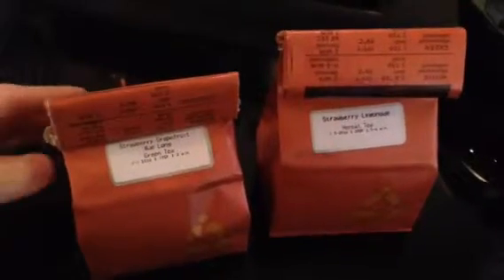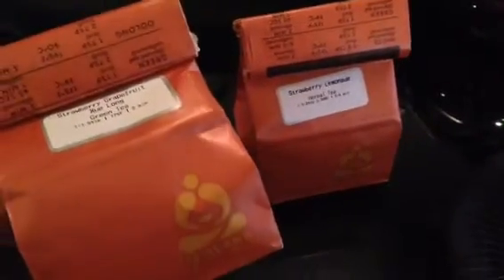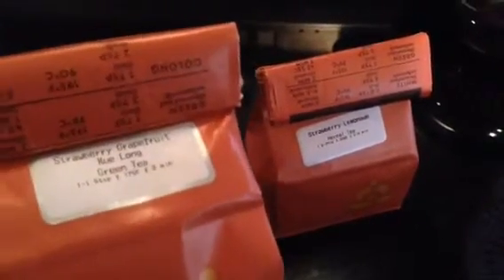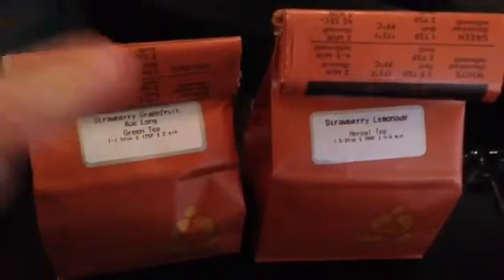Teavana Tea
1/2 Strawberry Grapefruit Green Tea
1/2 Strawberry Lemonade Herbal Tea